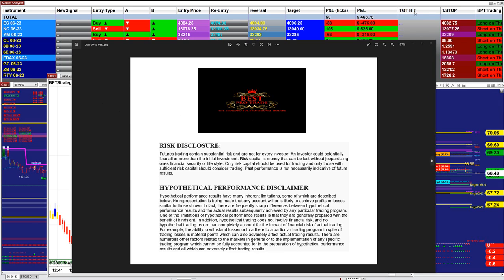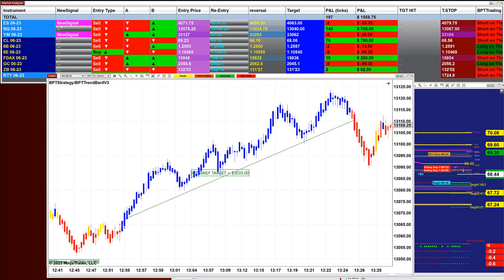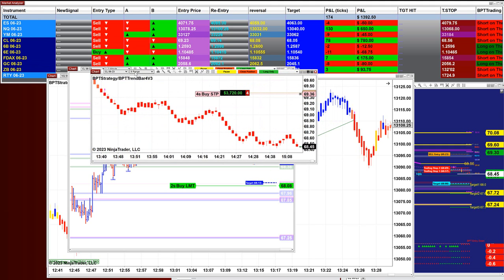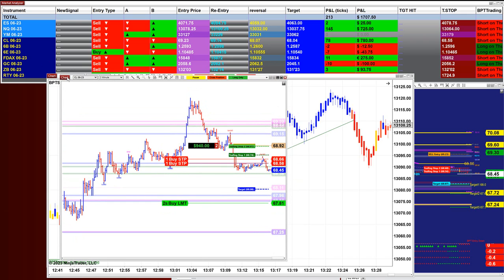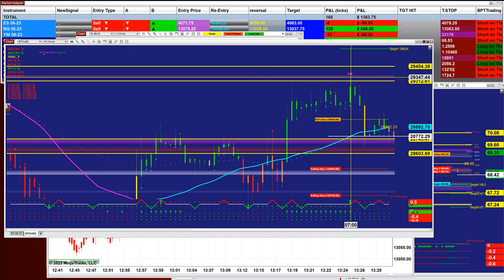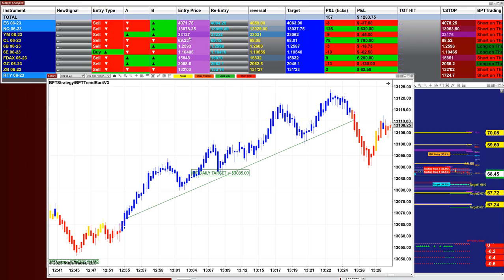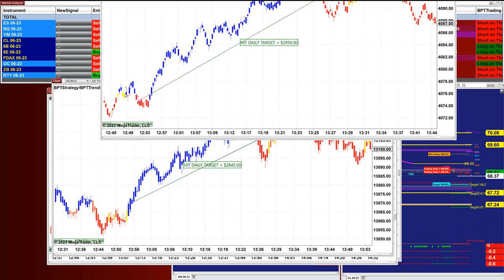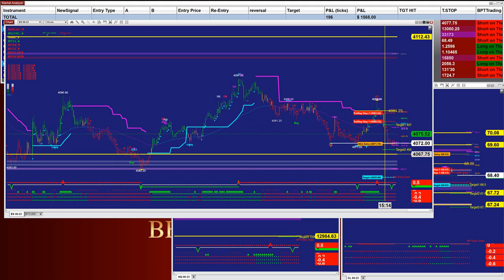Autotrader, Automated Trading, Ninja Trader, Automated Signal Entry , Best Pro Trading , 5423